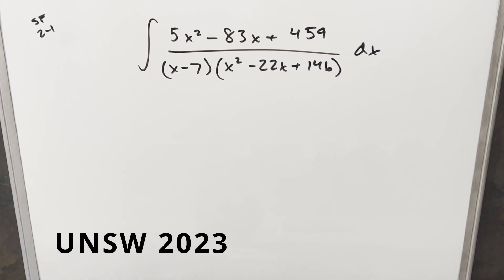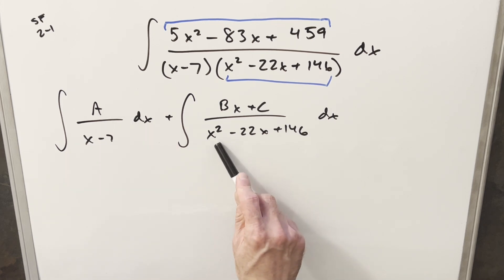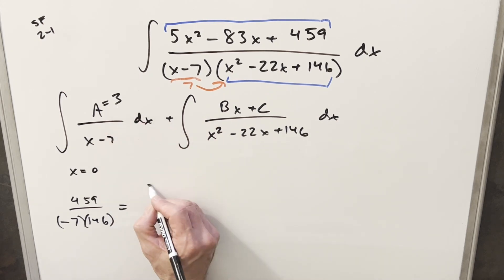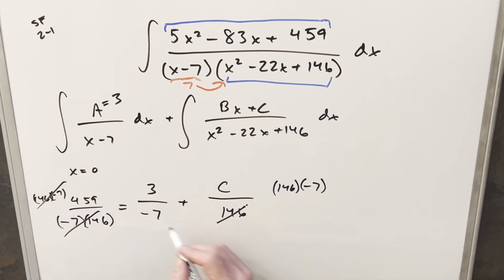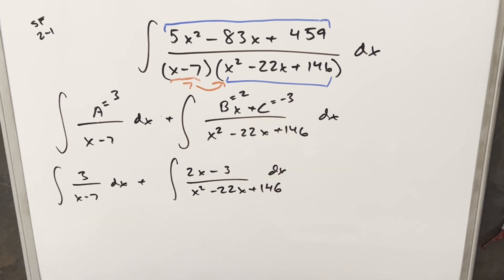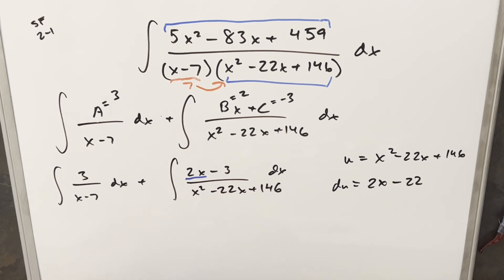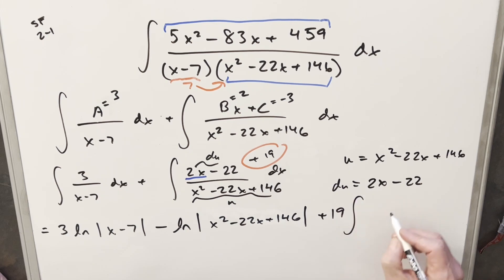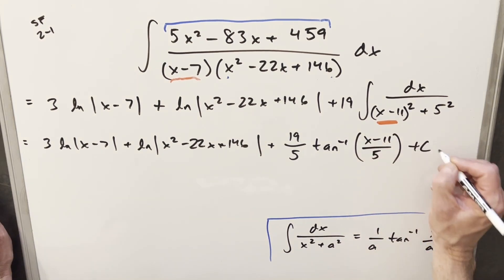What?!? Why??? UNSW Integration Bee 2023 Semi-Final #2-1